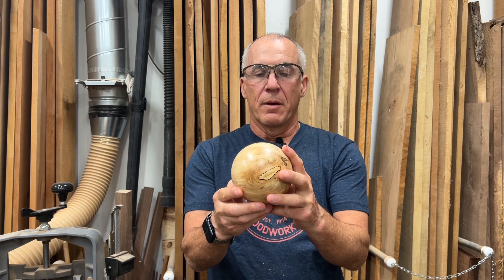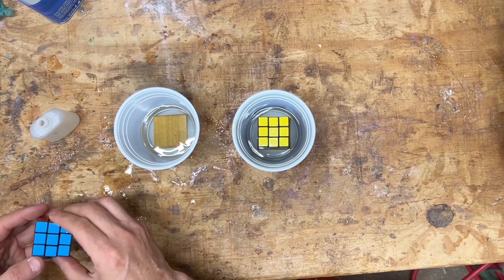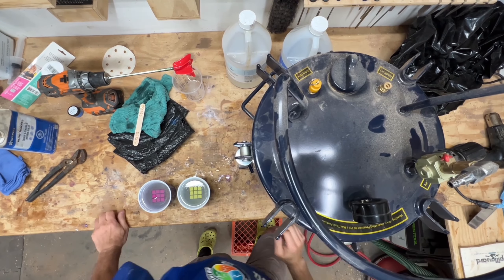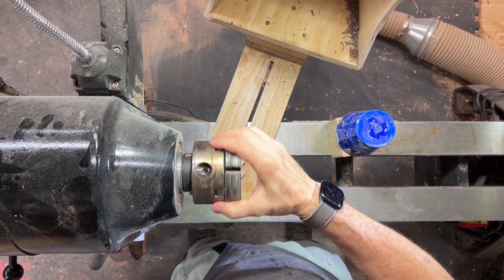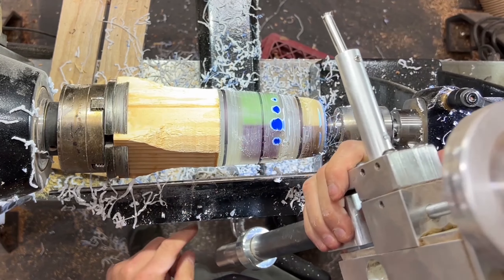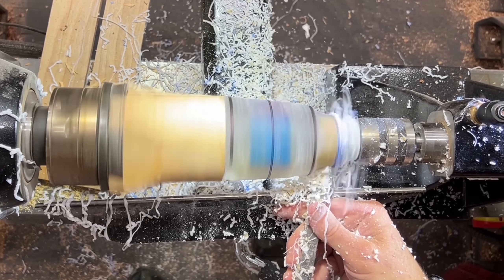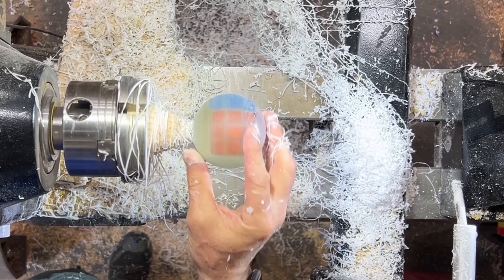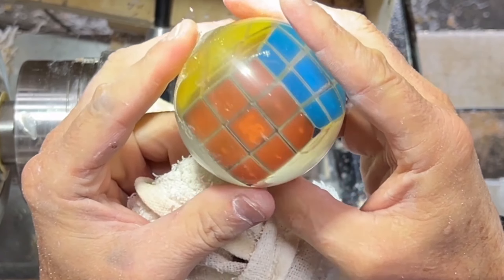Wood Turning a Rubik's Cube Ball - Resin Art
Woodturning a Rubik's cube ball (or sphere) encased in resin.  It's resin art! In this video I will demonstrate how to create an object embedded in resin; in this case a small plastic Rubik cube.   Thanks to my Nephew Josh who inspired this project.

Over  the years I've made numerous lathe turned wooden balls and the process is similar no matter the size of the ball.  But with this project the challenge was to center the Rubik cube as exact as possible to the lathe's center line between the head-stock and tail-stock spurs.  Any off centering would result in the cube not being centered in the final ball.  In the video I discuss what steps I took and what needed to be thought thru before proceeding to the next.

I typically respond to all comments or questions within 48 hours.

Comments? Questions?

Doing so will help our channel grow and YouTube will recommend it to a wider audience.

Amazon Handmade

Be sure to read your tool manufacture’s guide and understand the manufactures safety instructions. The methods I have used may not be the safest possible. You are responsible for your own safety when using hand or power tools.